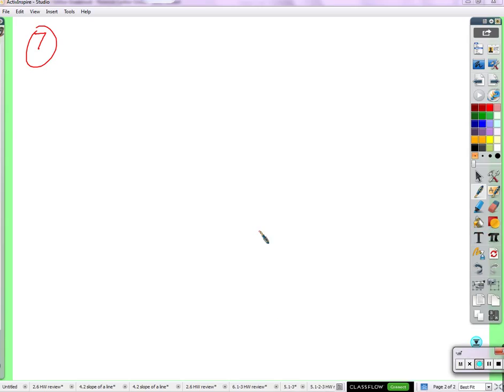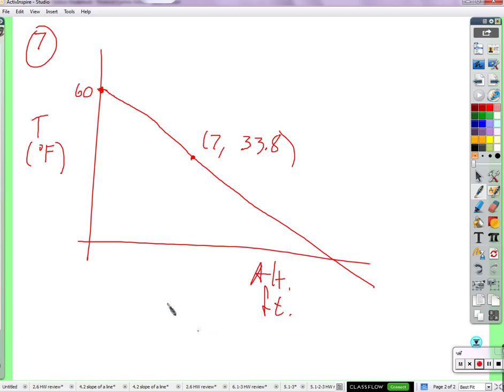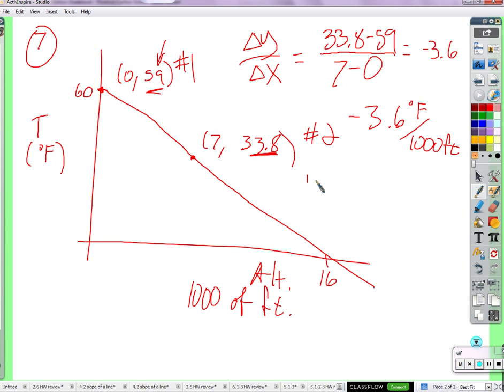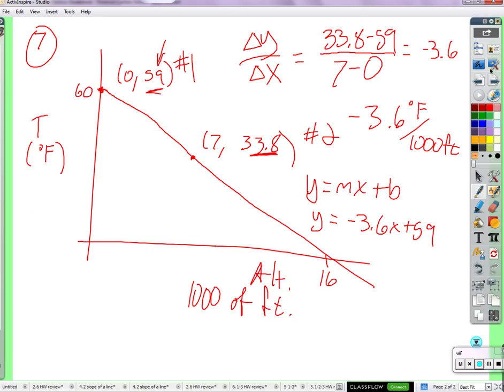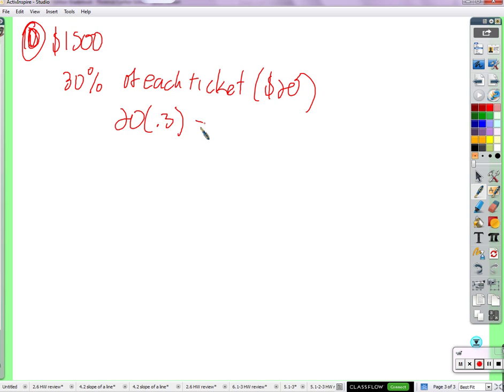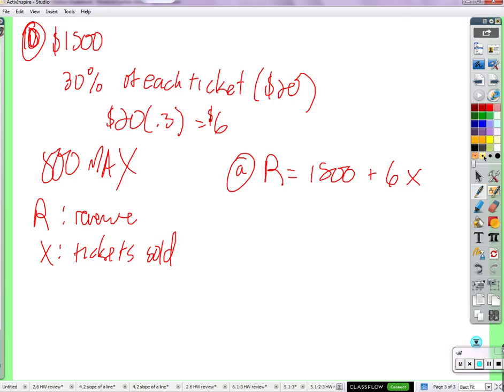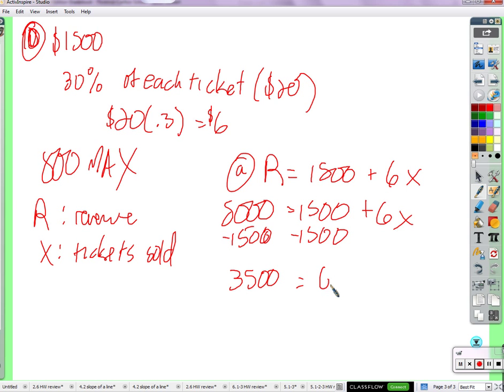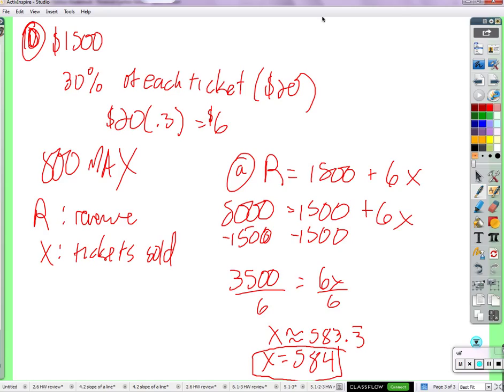Period 2: 2.7 HW review and quest preview day (11/23/2015)